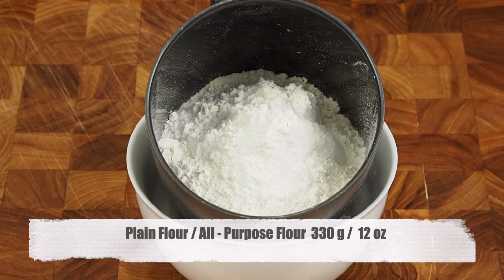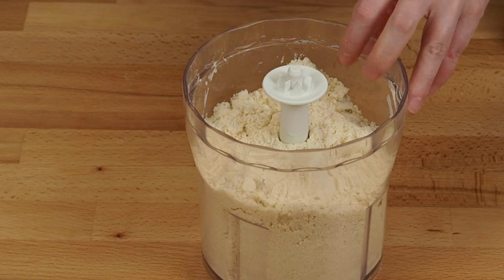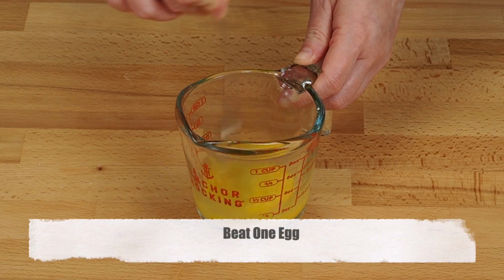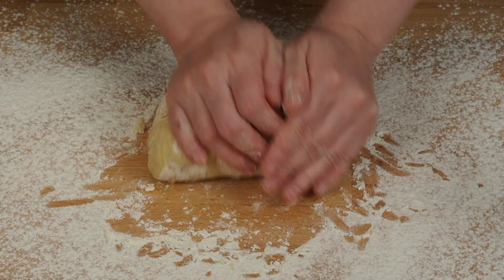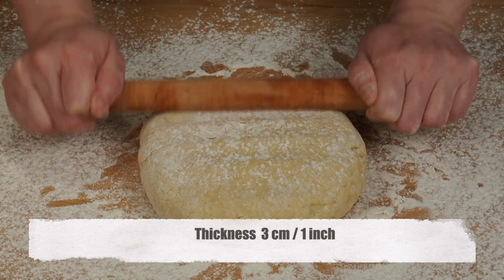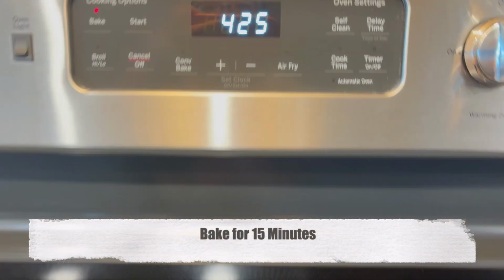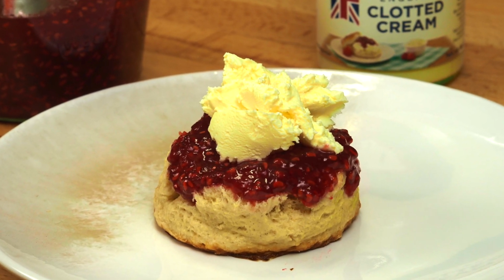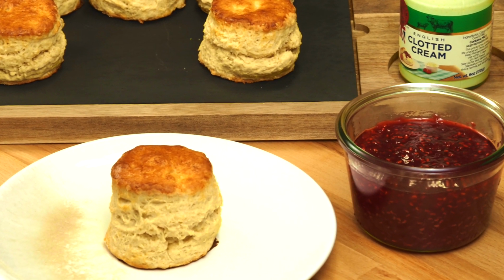e75 Homemade Scones. Best homemade scone recipe. How to make traditional British scones at home.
British scones, a classic item for "cream tea" or " afternoon tea", served with jam and clotted cream!